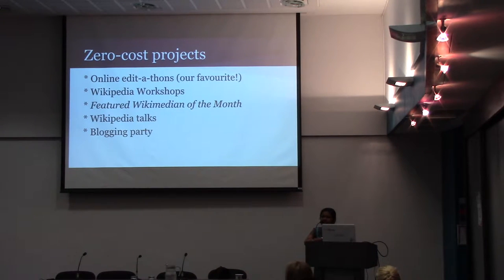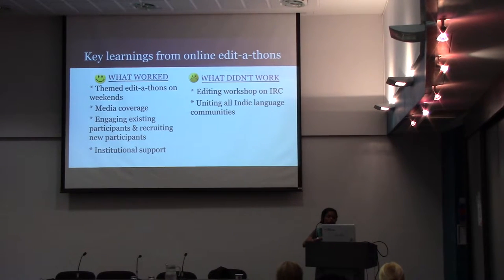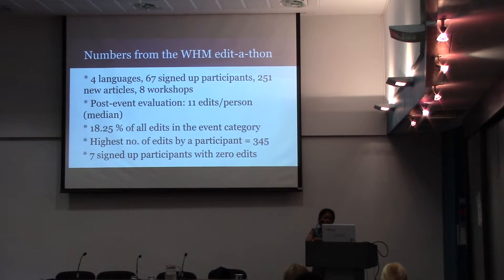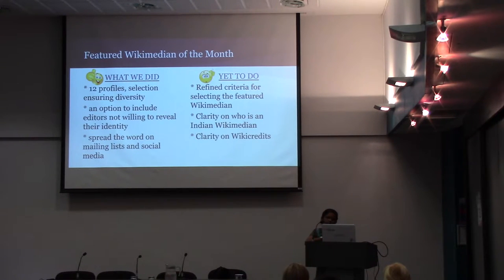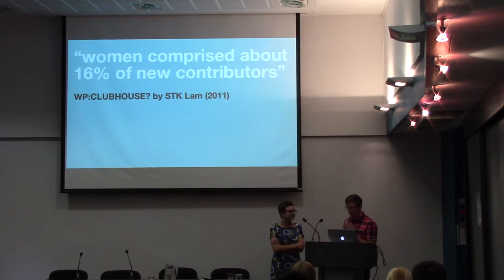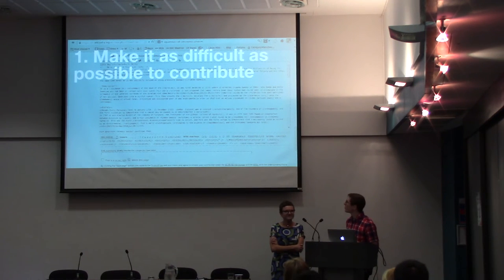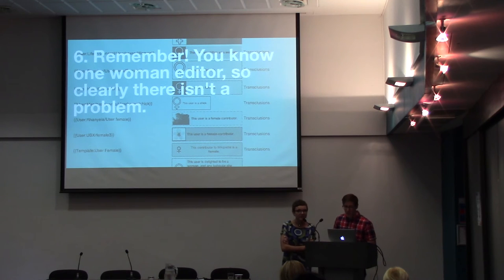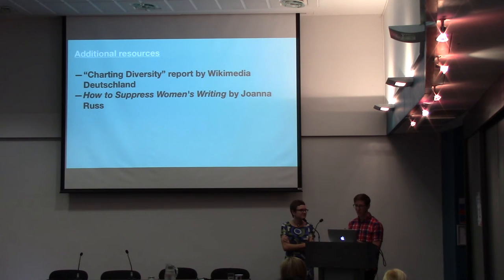Diversity I - Tools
*Zero-Cost Strategies for Wikimedia Outreach
Author / Speaker : Netha Hussain & Jess Paul Apapat
Author / Speaker : Siko Bouterse, Addis Wang, Jake Orlowitz, Netha Hussain, Ivan Martinez
*Creative Ways to Alienate Women Online: A How-to Guide for Wikipedians
Author / Speaker : Maryana Pinchuk, Steven Walling